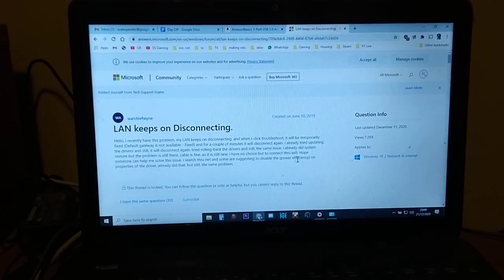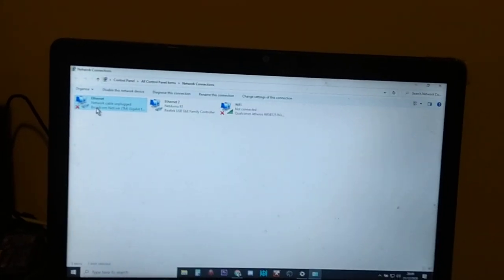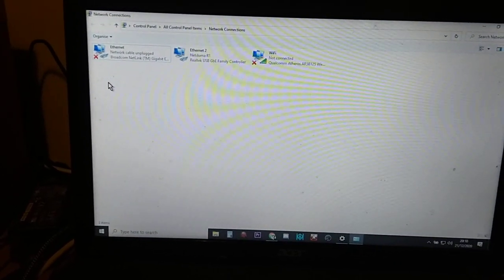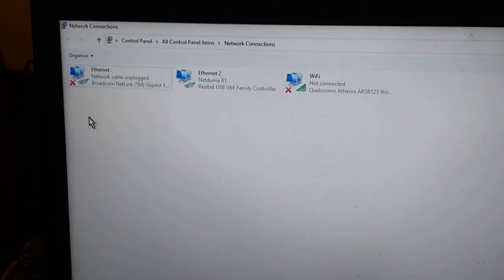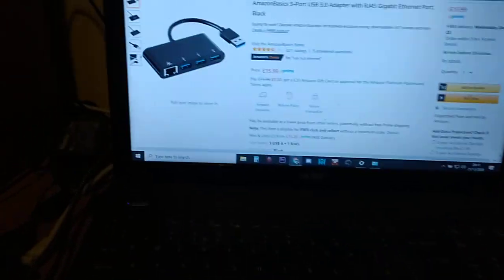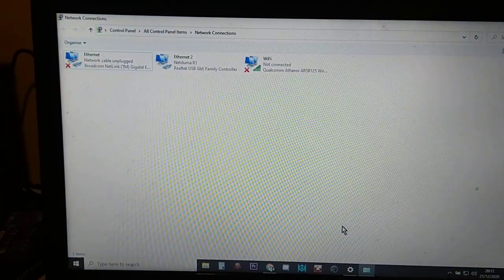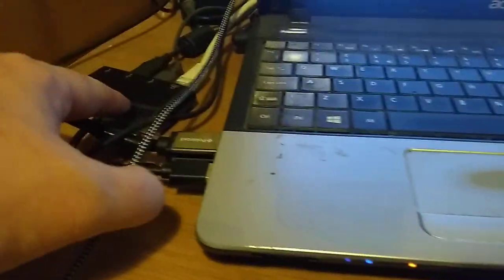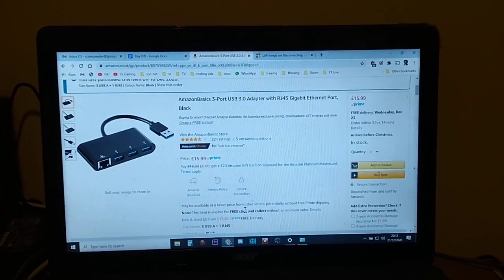How To Fix & Solve Internet Network LAN Ethernet Disconnecting, Windows Laptop PC, Use USB RJ45 Hub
If I disabled the Broadcom NetLink (TM) Gigabit Ethernet Network Adapter, it would connect to my router and internet again, but then drop that connection a few minutes later.
I tried re-installing the drivers, deleting everything, editing the power-saving functions, but the problem would always return.
The permanent fix I found was to by-pass the RJ45 Port on my laptop with a 3-Port USB 3.0 Adapter with RJ45 Gigabit Ethernet Port from Amazon, see the link above.
I now have stable, consistent Internet and couldn't be happier!
Thanks, Rob.